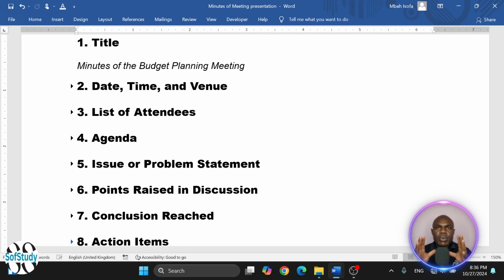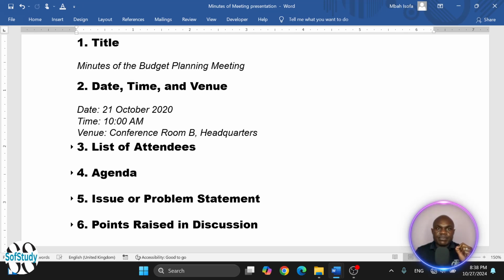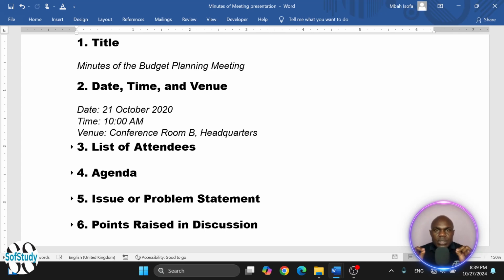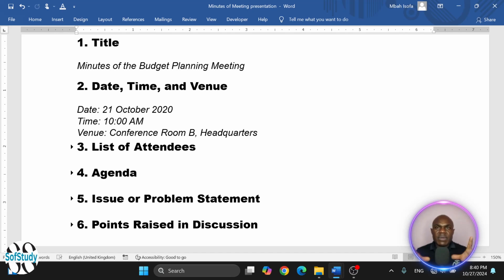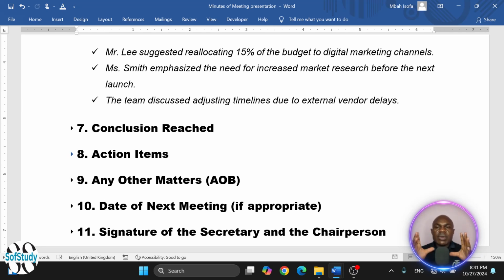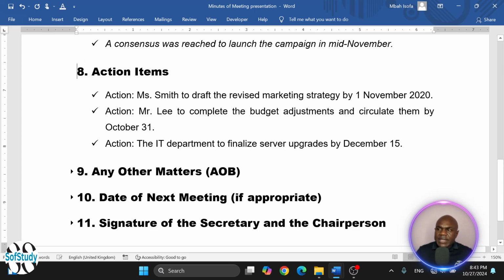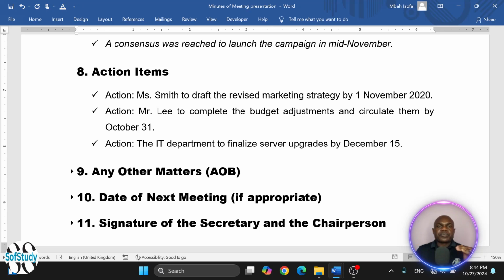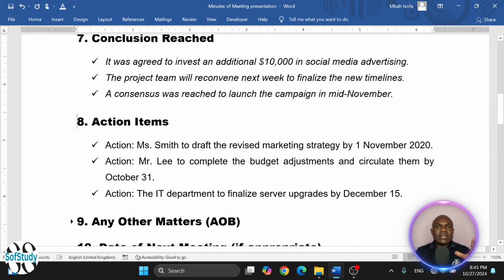Structure of Meetings Minutes for administrative assistants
Master the Art of drafting Meeting Minutes: A Comprehensive Guide

Ever struggled with taking effective meeting minutes? This video provides a step-by-step guide to creating accurate and informative meeting minutes.

* **Essential Components:** Learn about the key elements of meeting minutes, including the title, date, time, venue, attendees, agenda, and action items.
* **Writing Tips:** Discover how to write clear, concise, and objective meeting minutes.
* **Formatting and Design:** Explore effective formatting techniques to make your meeting minutes easy to read and understand.
* **Best Practices:** Learn tips for taking effective meeting minutes, such as active listening, note-taking techniques, and proofreading.

By following these guidelines, you can create professional meeting minutes that will help you and your team stay organized and productive.